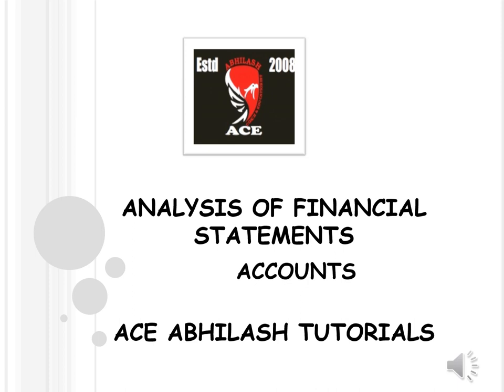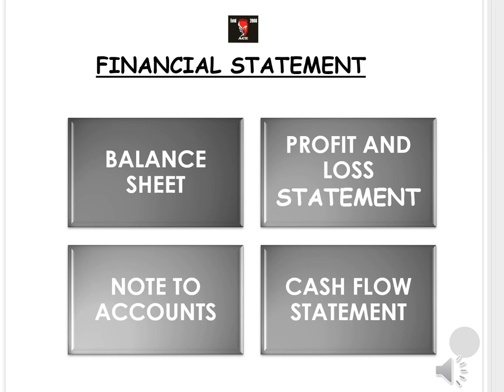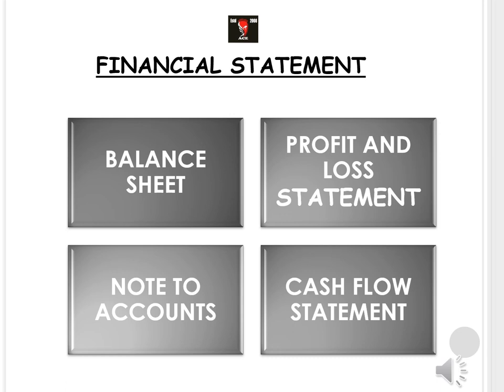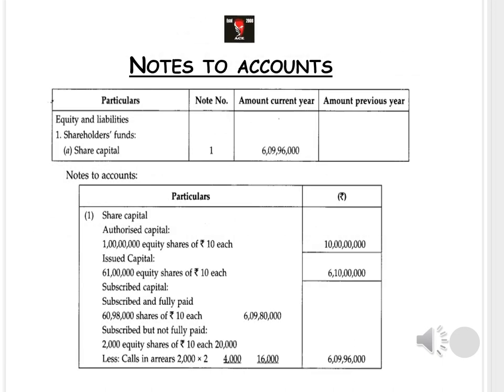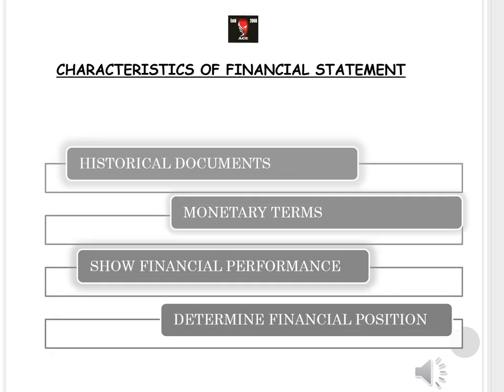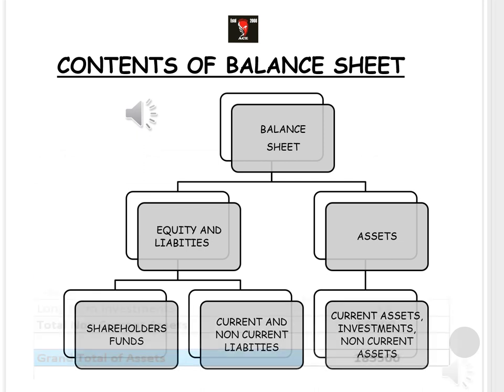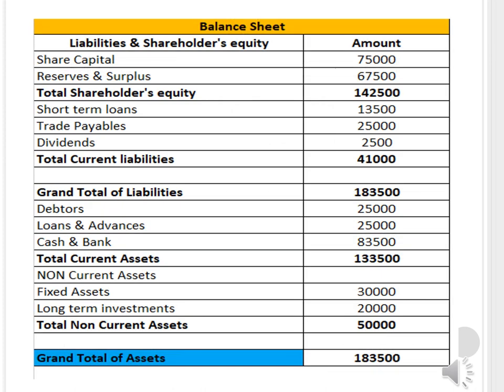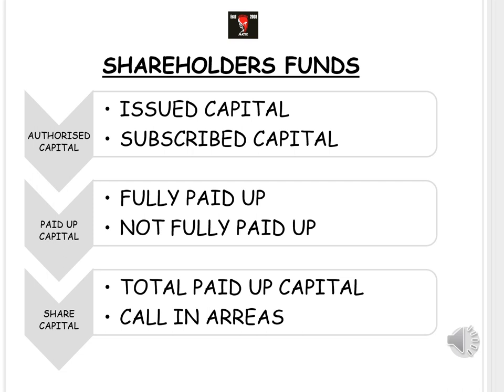analysis of financial statements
Financial statements are compilation of documents that help us understand the financial performance of a company over a period of time and also gives summary of the financial position.

Accounting standards and concepts are used at the time of preparation of the statements

Apart from that the characteristics of the financial statements and its nature are highlighted in the video.

The major aim is to make it easier of the students to understand the basic application and use of the accounting principles and the formats that will be useful in the upcoming topics to solve the illustrations.

All the students can use the mentioned points for their answers and elaborate them post listening to the video.